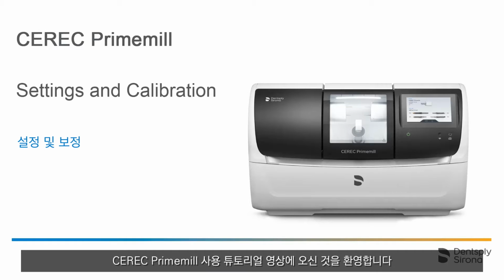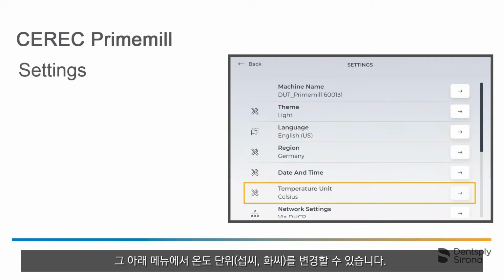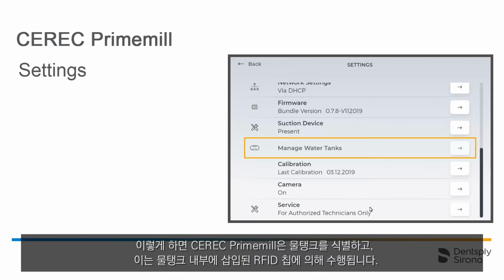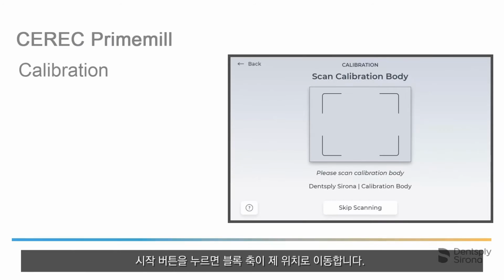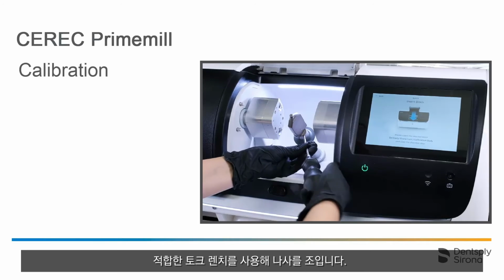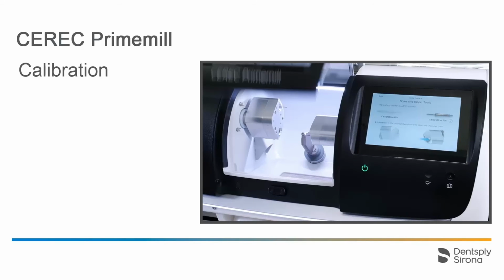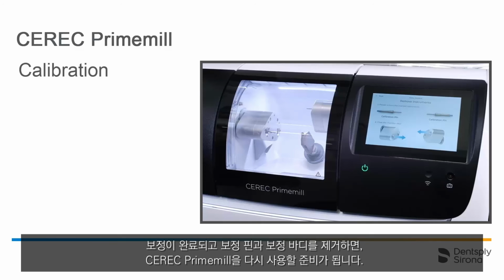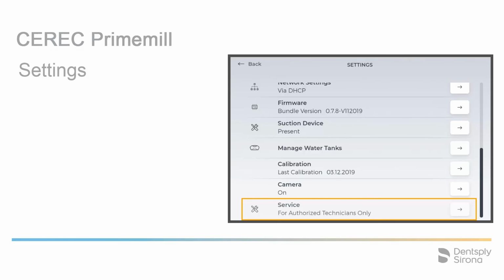튜토리얼: CEREC Primemill - 설정 및 보정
프라임밀 사용 가이드 영상입니다.
제품에 대한 자세한 내용, 구매 문의, 제품 사용방법 문의 등은 공식 홈페이지에서 확인할 수 있습니다.